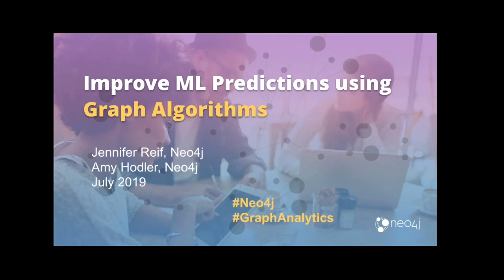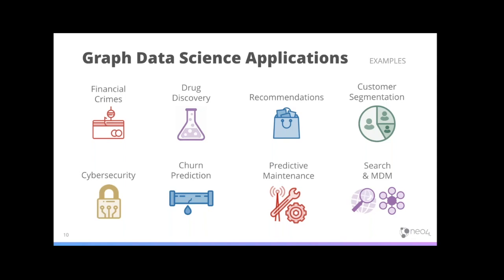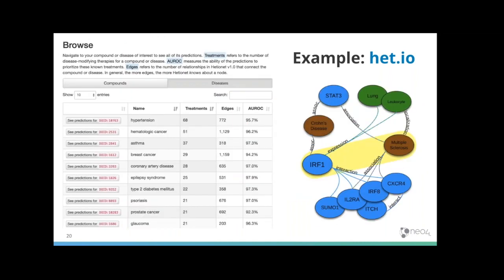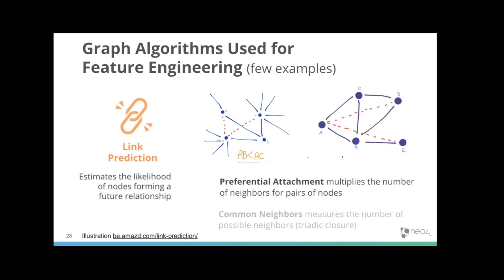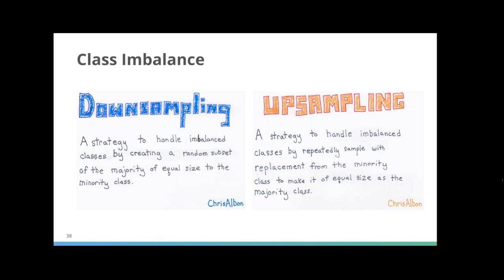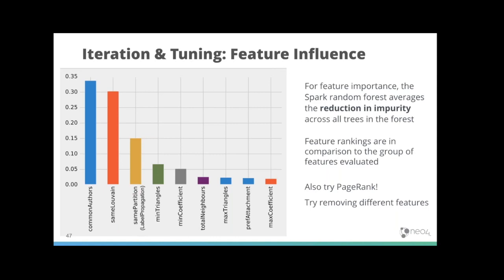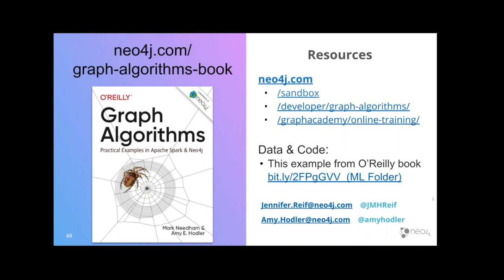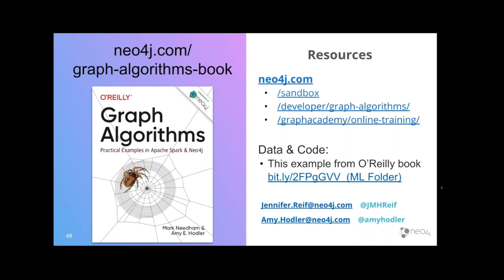Improve Machine Learning Predictions using Graph Algorithms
Graph enhancements to AI and ML are changing the landscape of intelligent applications. In this webinar, we’ll focus on using graph feature engineering to improve the accuracy, precision, and recall of machine learning models. You’ll learn how graph algorithms can provide more predictive features as well as aid in feature selection to reduce overfitting. We’ll illustrate a link prediction workflow using Spark and Neo4j to predict collaboration and discuss our missteps and tips to get to measurable improvements.